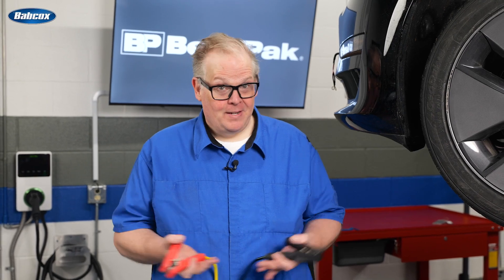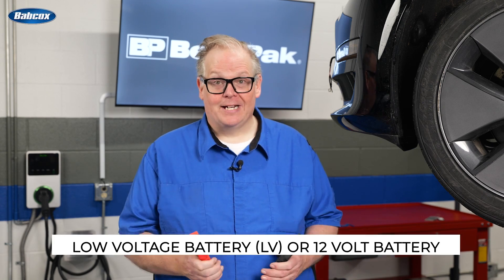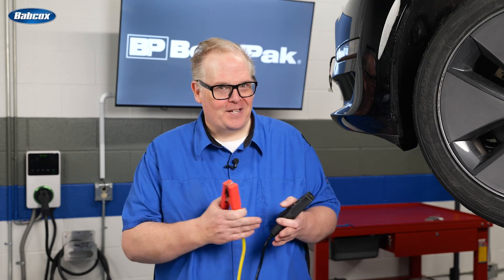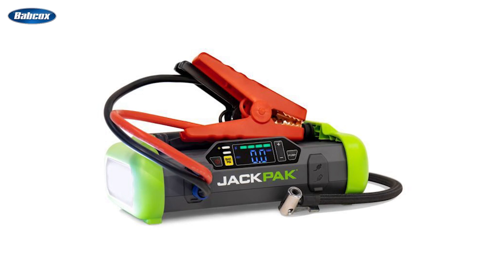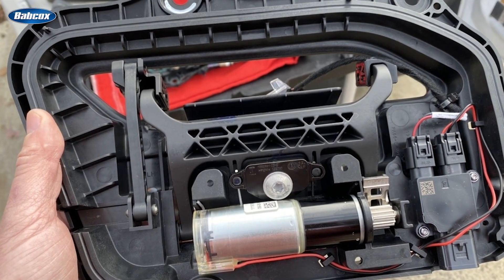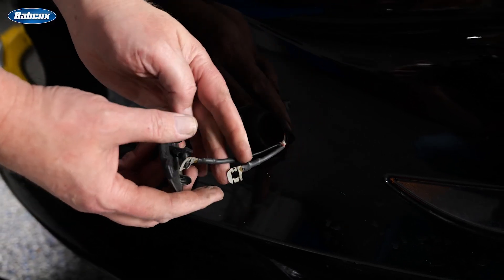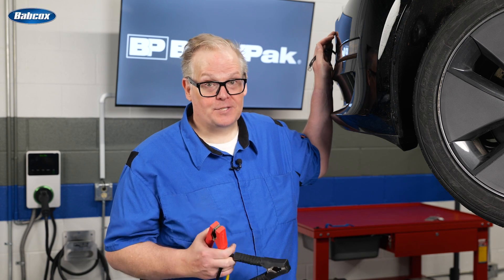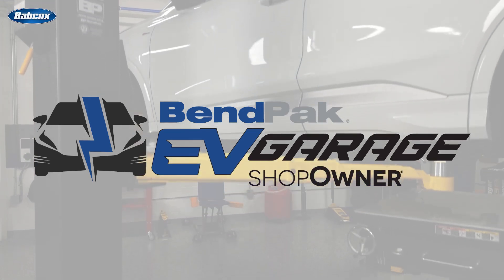Can You Jumpstart an EV?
Here’s a real-world scenario: A customer brings their EV into your shop for service, and it’s been there for quite a while because the parts are on backorder. After a few weeks, you get in the vehicle to move it out of your way, and the ignition won’t turn on. It’s acting like the battery is dead, so what do you do now?

Chances are that the low voltage or LV, or 12V, battery inside that EV has gone dead. In most cases, the LV battery is not charged while the high voltage (HV) battery is plugged into the wall charger. So, even if your shop is outfitted with an HV wall charger, the LV battery could still go dead if it’s left alone long enough.

This scenario can present a few unique challenges to us as techs or shop owners. The first question we need to ask ourselves is, “Can I jump this EV with another car?” We would advise against this idea. It’s much safer to have a dedicated battery jumper, preferably one with some electronic assist to protect the system from surges, inverse polarity, etc. Compact battery jump packs are available and are really handy for all kinds of situations.

Now you need to find the LV battery, and it could be anywhere in the vehicle. This of course will vary from one EV to the next, but the most common locations would likely be under the hood or in the trunk. But, herein lies another challenge – some EVs, specifically Teslas, have electronic door poppers which release the trunk and the hood, AKA the front trunk or frunk. So, it sort of turns into a “chicken before the egg” situation. How can you open the hood to get to the LV battery and jump it, if there’s no 12V power to actually open the hood?

Fear not, because Tesla thought this one out. There is a pair of wires that are located just behind the front tow hook

cover in the front bumper cover. With a 12V battery jump pack on hand, press firmly on the top right perimeter of the tow hook cover until it pivots inward, then gently pull the raised section out toward you. Pull the two wires out of the tow eye opening and connect them to the jump pack: red positive to red positive, black negative to black negative.

Be aware that these wires are not a charging point for the LV battery. Applying 12V power to these wires will only pop the hood release, but now you can gain access to the LV battery inside. Open the hood and remove the trim panel which covers the LV battery. Locate the positive charge/jump post, and connect a suitable battery charger or jump pack to it. Attach the negative cable from the charger/jump pack to the beam in front of the LV battery. You should now be able to charge or jump the LV battery, and power on the ignition.